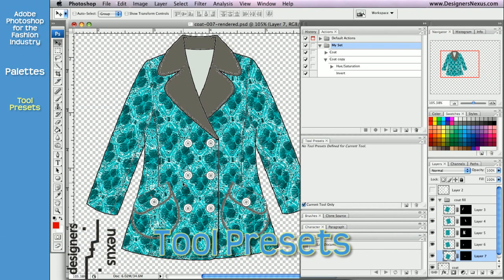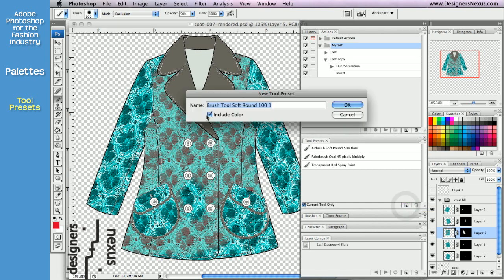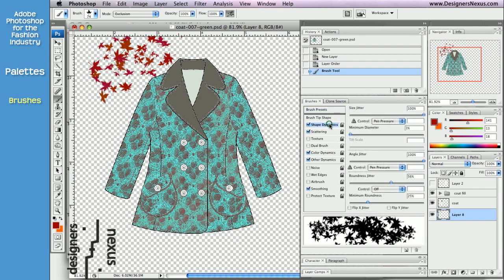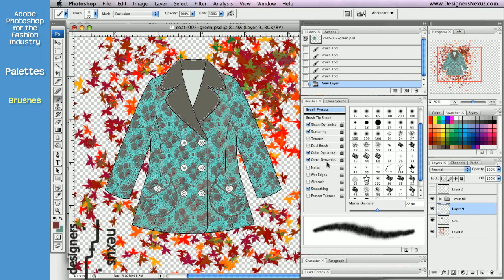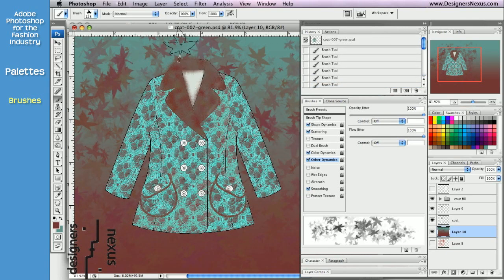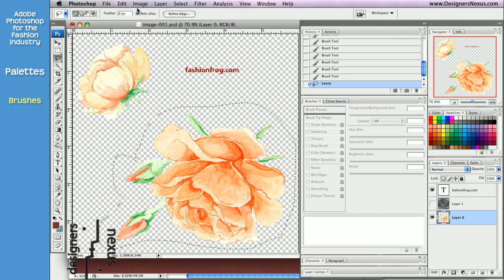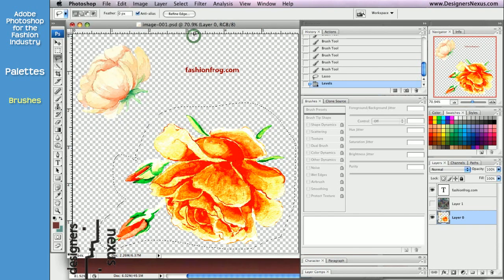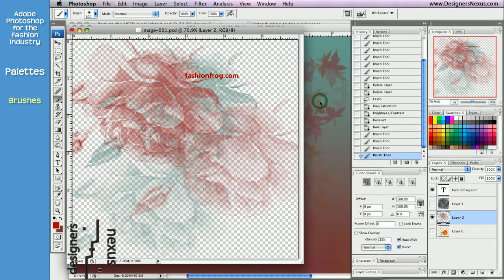Photoshop Tutorial for Fashion Design (23/24) Tool Presets, Brushes Palette, Levels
- Use advanced brush options to modify preset brushes and create custom brushes
- Increase or decrease image contrast using the Levels command
- Save commonly used custom tools settings

CHAPTERS
0:07 Tool Presets
2:04 Brushes Palette
5:10 Levels

We grouped the videos to play one after another, so you can sit back and relax:

PRACTICE FILES DOWNLOAD
- Download the exercise files to follow along

ABOUT US
for free downloads and
resources for the fashion industry. For fashion design training